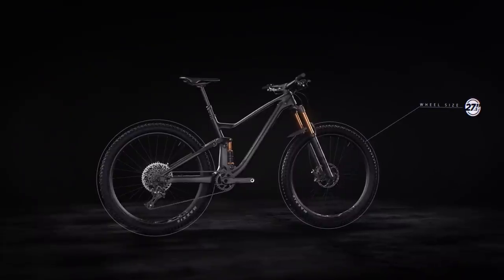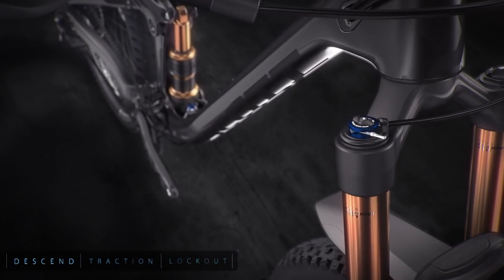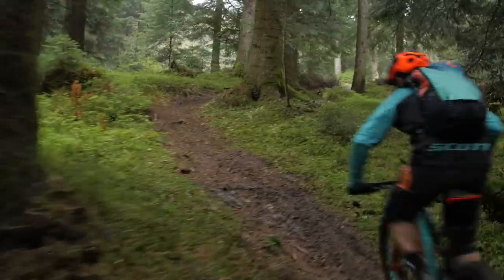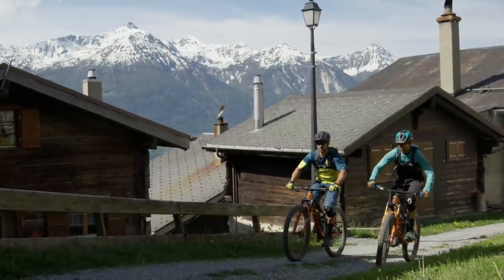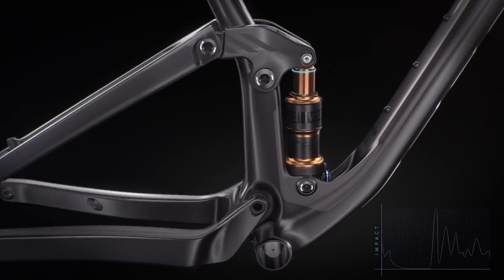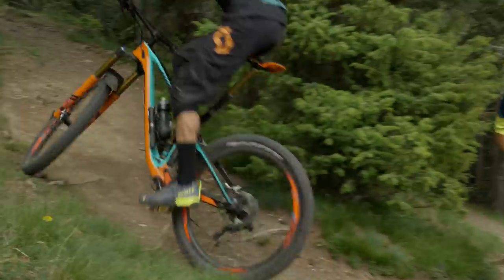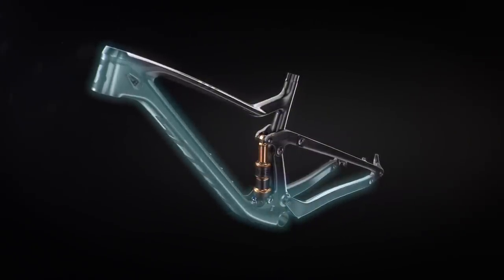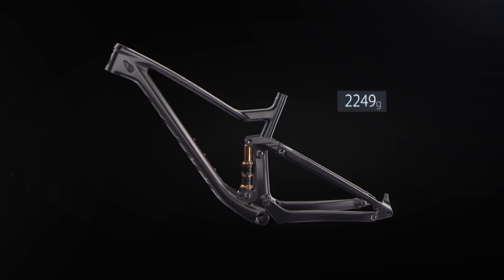The Tech Behind the all NEW SCOTT Genius. Learn More.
For the 2018 Genius, we decided to design a bike that focused on three things: Versatility, Suspension Performance, and Light Weight. Find out how we did just that.